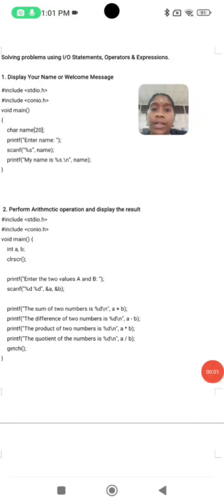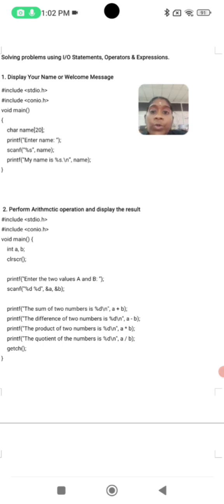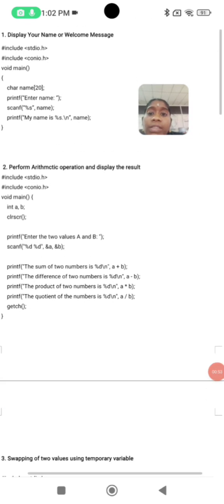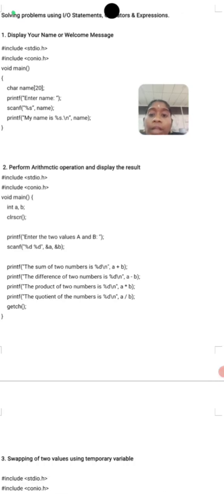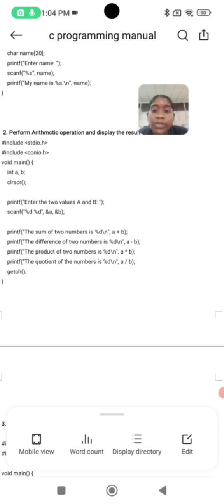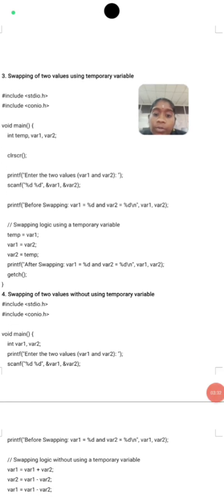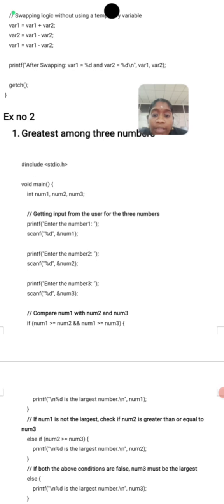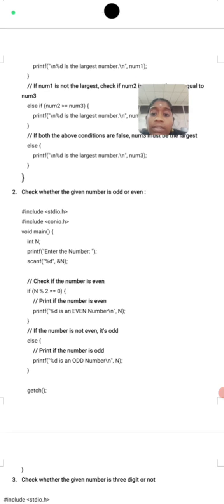DT VIDEO /R.PRIYANGA/SNSINSTITUTIONS